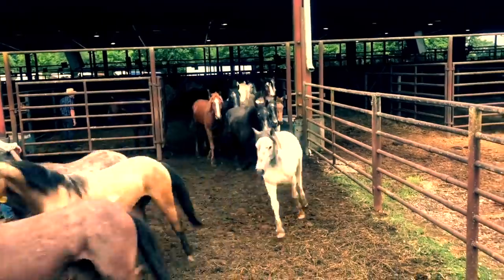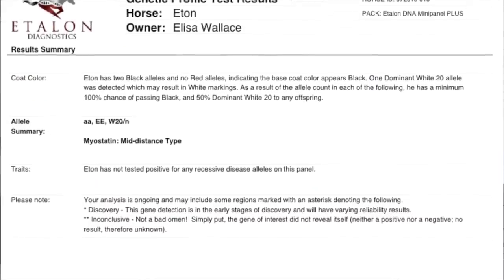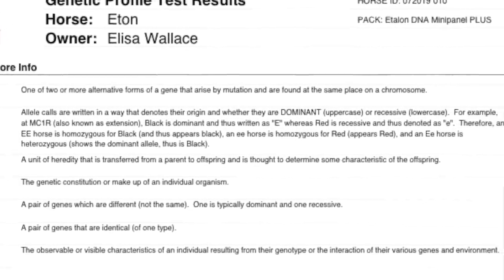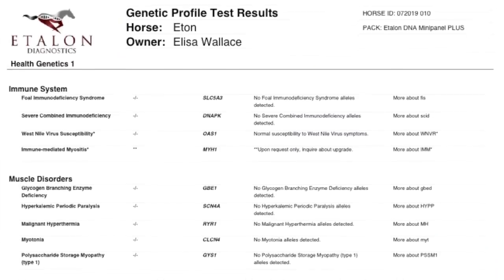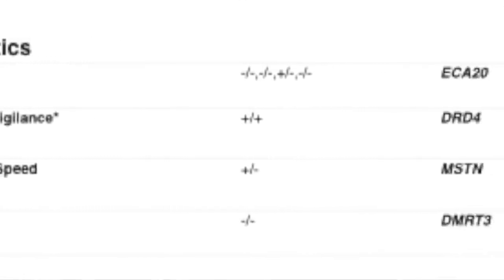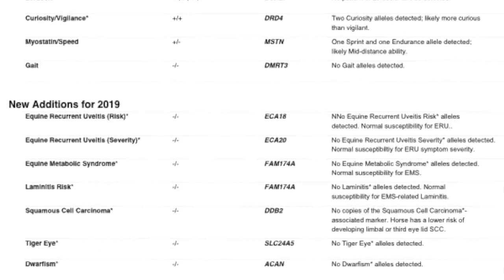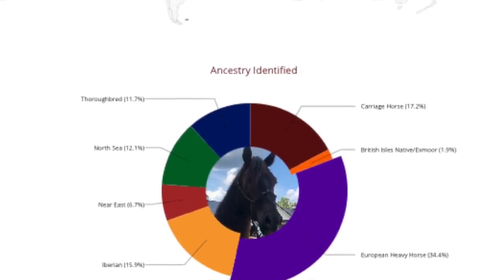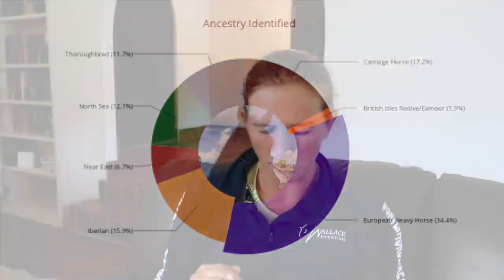Is my Mustang a Friesian?